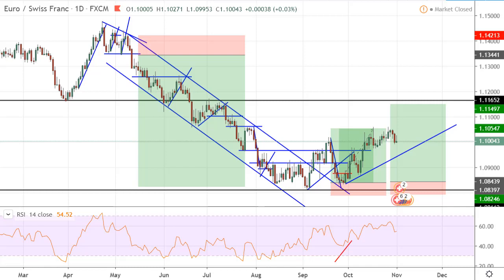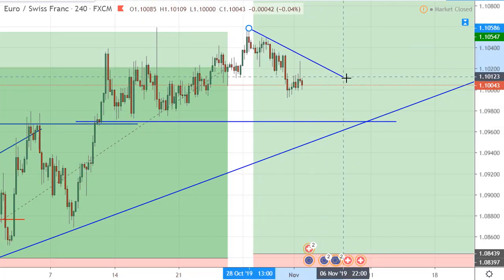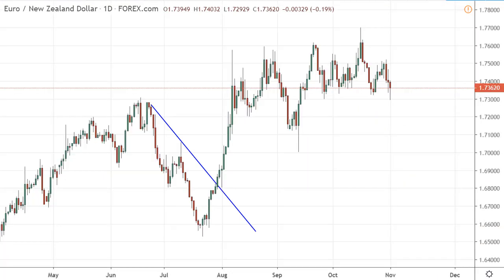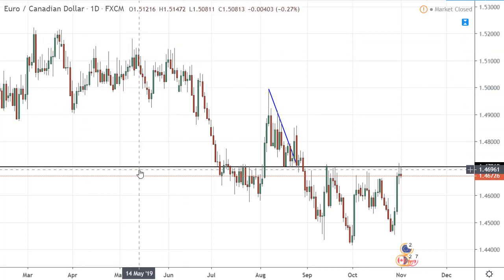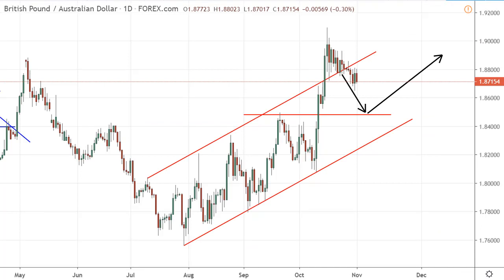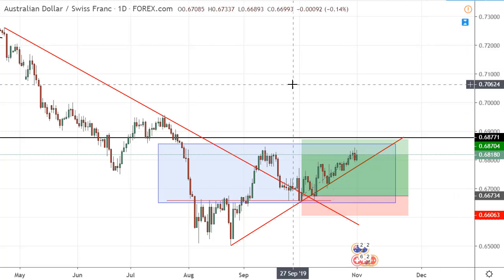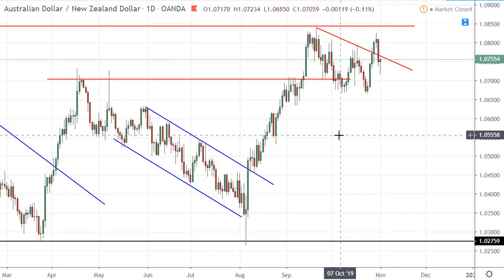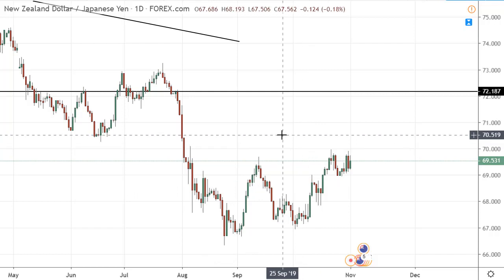Forex Weekly Technical Analysis Forecast PART 2: Minors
This is the Forex Weekly Technical Analysis Forecast PART 2: Minors. Yesterday I made a Forex Weekly Technical Analysis Forecast all about the Majors and now its time for the minors. A lot of opportunities are ready to happen next week.

Also check out yesterdays Weekly Forex Technical Analysis Forecast Part 1 MAJORS

Part 2: Trading Strategies

Here is how you can get the book for FREE:

1. Sign up with one of my prefered brokers using this
2. Verify your account
3. Make a first deposite
5. I'm happy to help after you've read the book